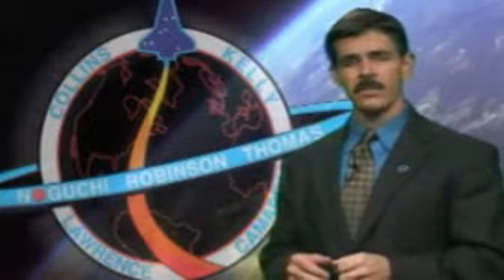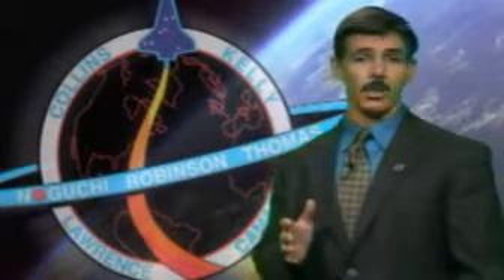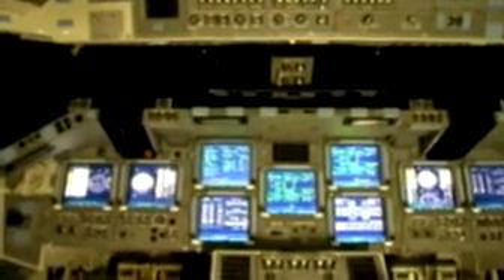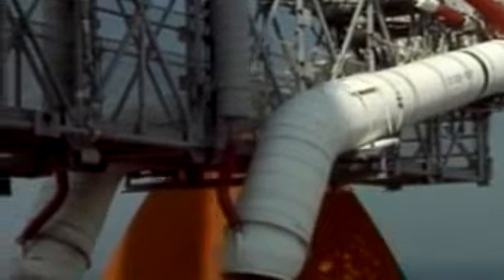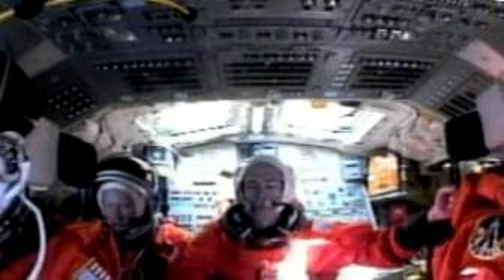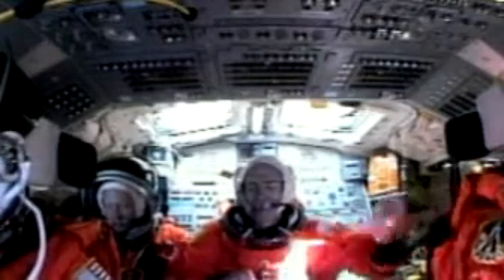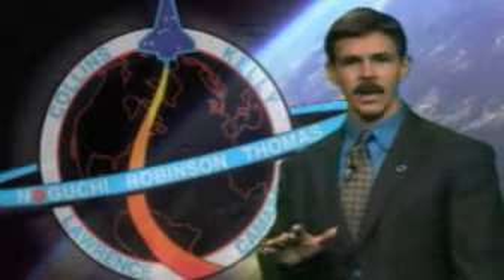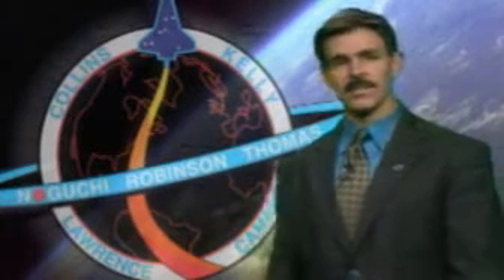How Does the Space Shuttle Work: The Launch Processing System